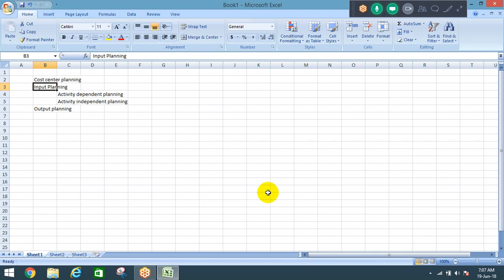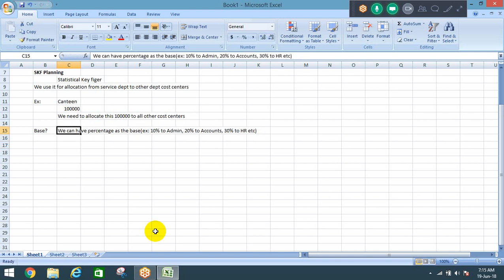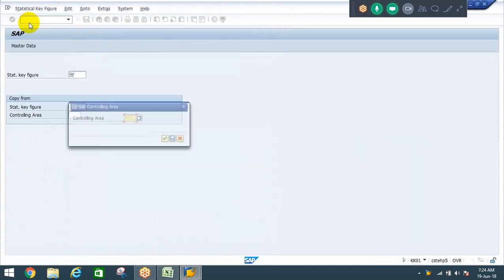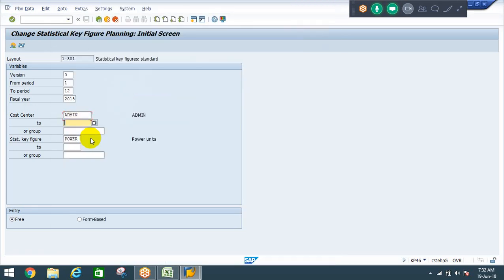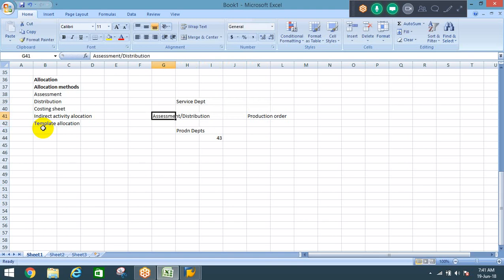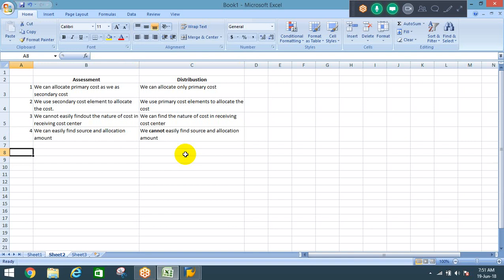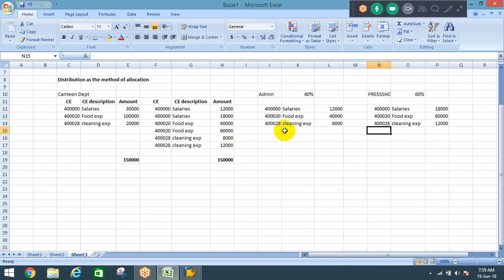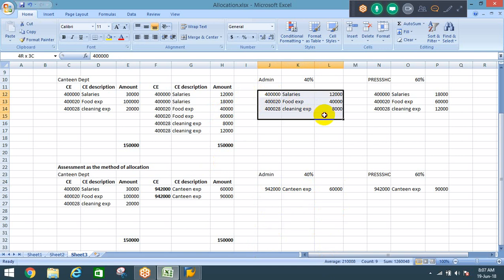SAP FICO - Controlling Class Day-11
SAP FICO - Controlling Class